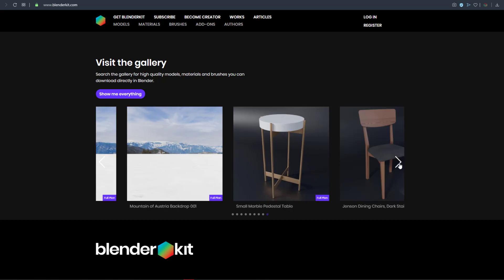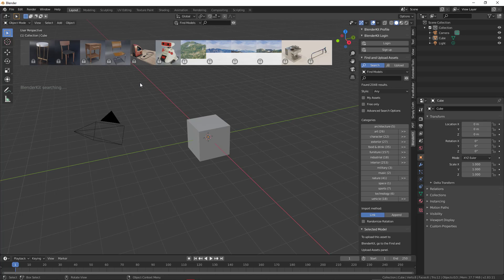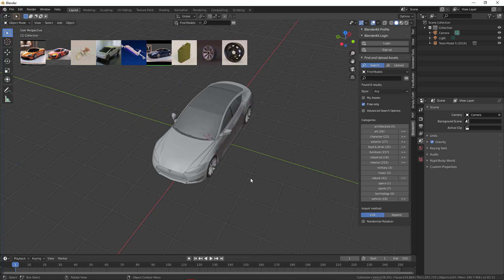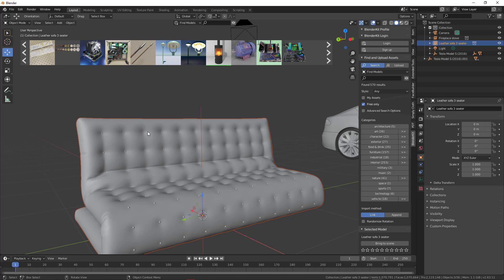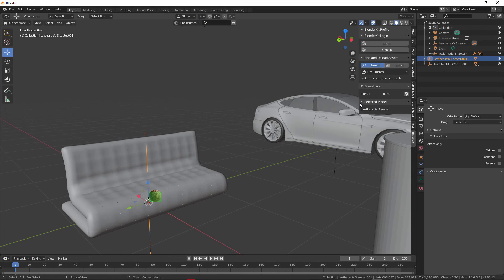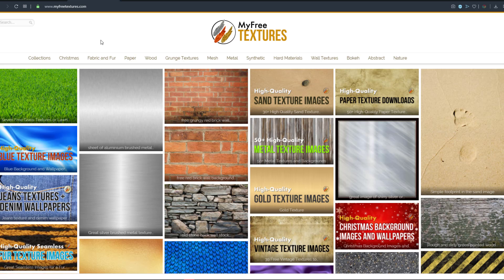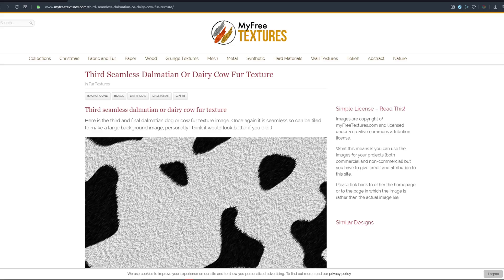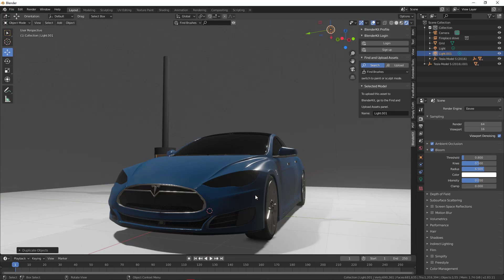1800+ FREE ASSETS FOR BLENDER!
Explore, download and use over 1,800 free assets ranging from models, brushes & materials for blender and directly in blender with a perfectly integrated add-on which is now available now in blender 2.8x.

Hey there.

BLENDER,BLENDER KIT,3d models,vehicles,free materials,free textures,free 3d models,free friday